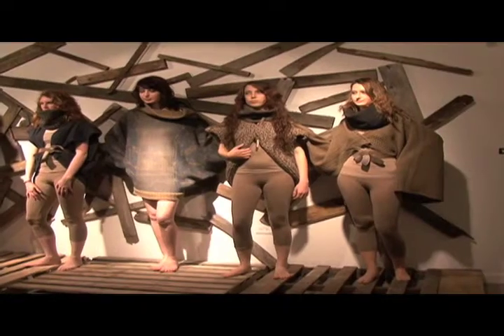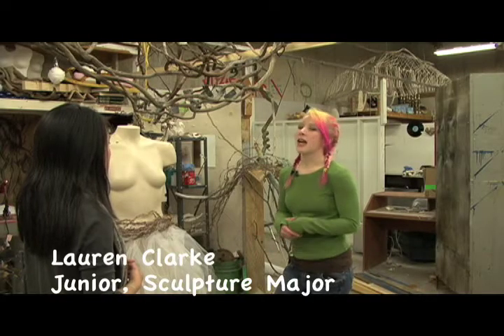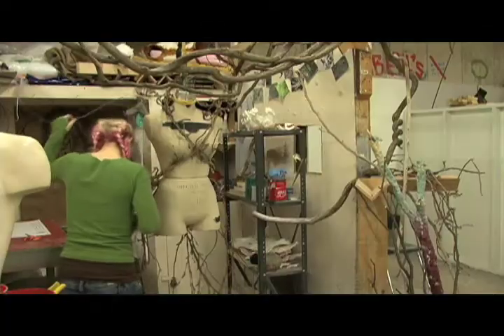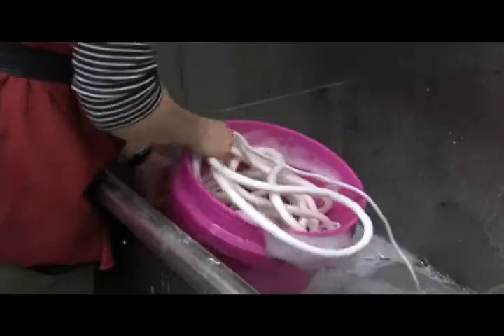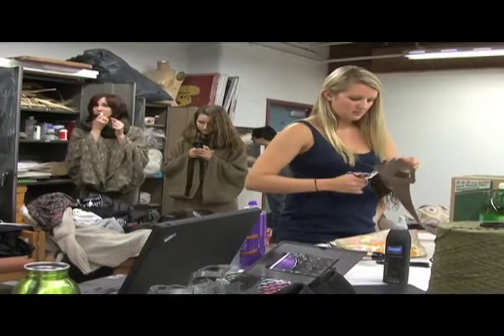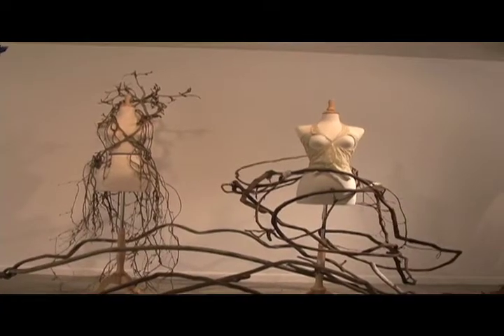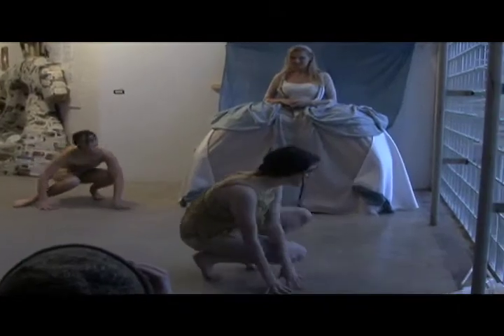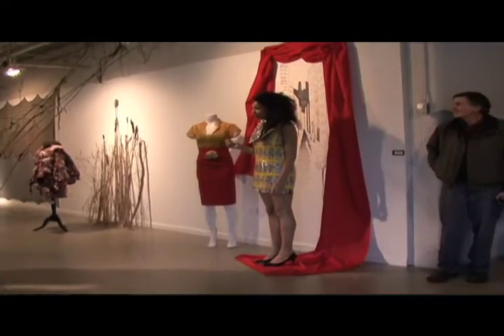Conceptual Coverings: Artwork and the Body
Here's a look at the first Conceptual Coverings fashion exhibition at Syracuse University that took place on the evening of April 4. The exhibition featured collections by S.U. students who make wearable body-related artwork.